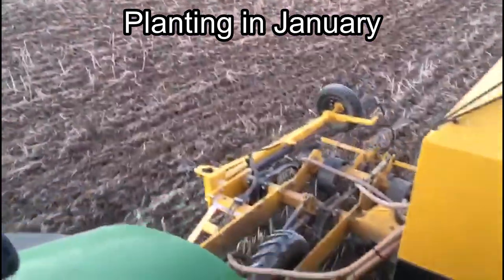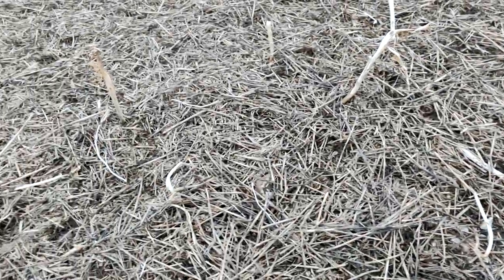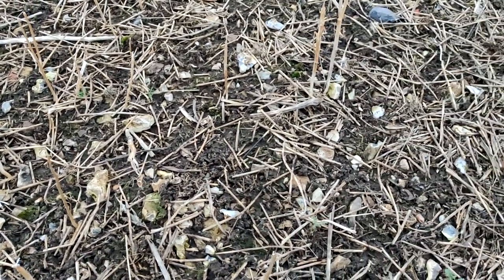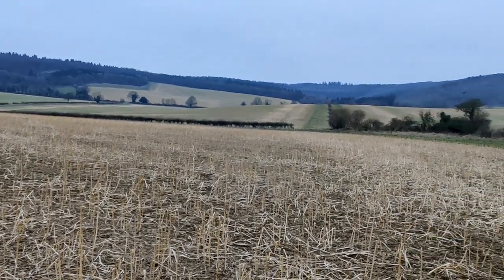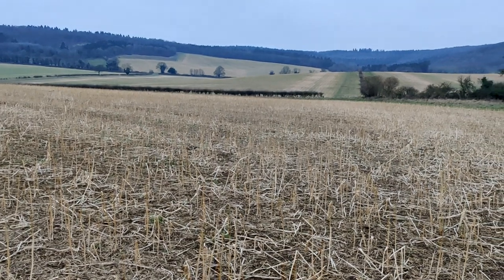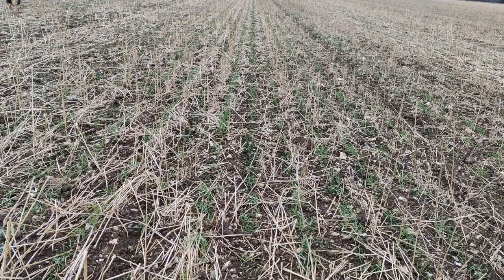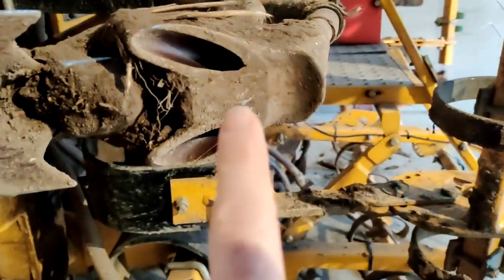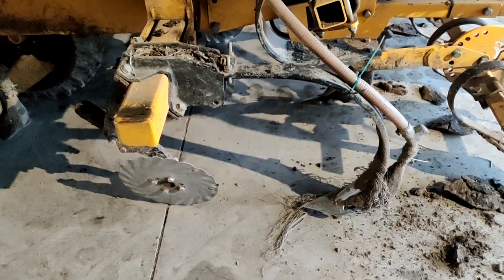January planting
This week we use the frost to finish a block of flexi wheat planting